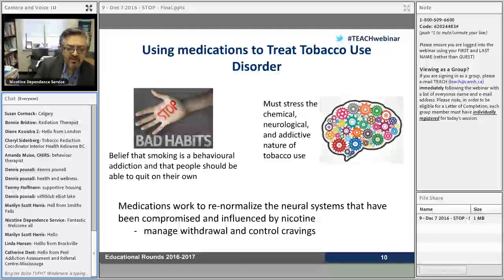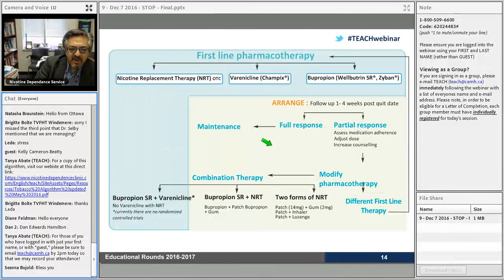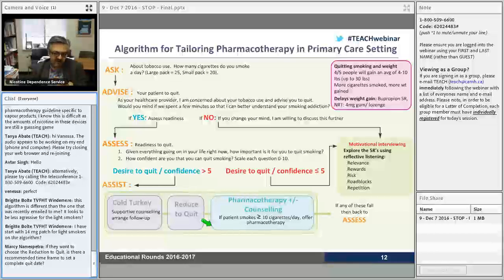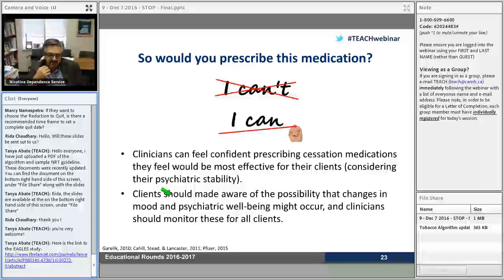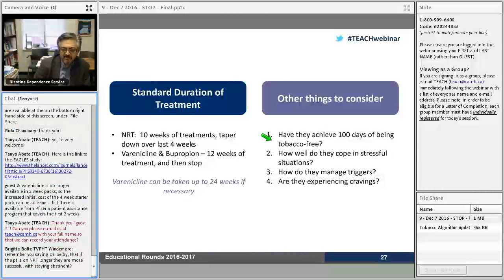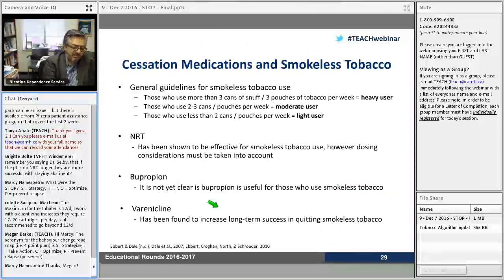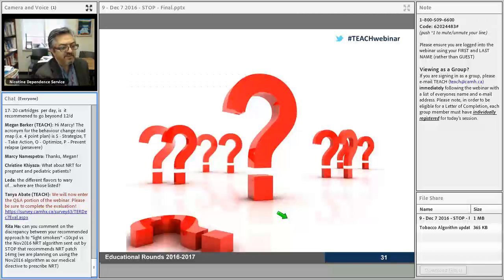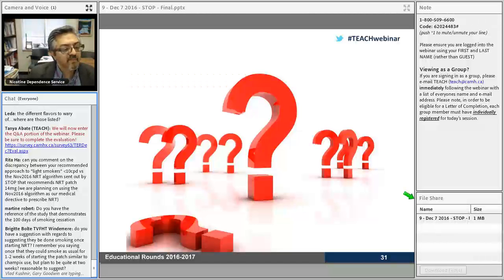TEACH Educational Rounds: The STOP Program: Client-Centered Care (2016.12.07)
Presented by Dr. Peter Selby MBBS, CCFP, FCFP, MHSc, DipABAM, DFASAM